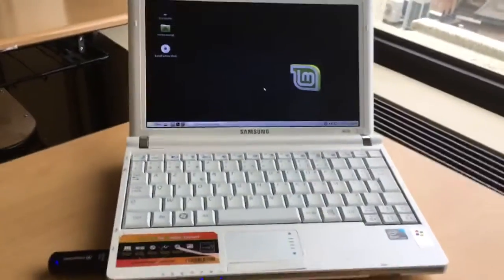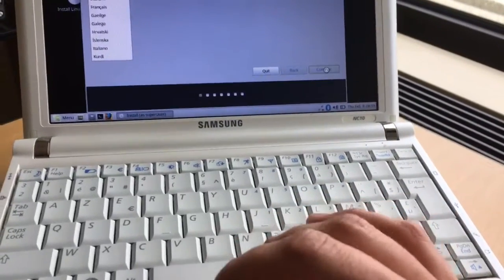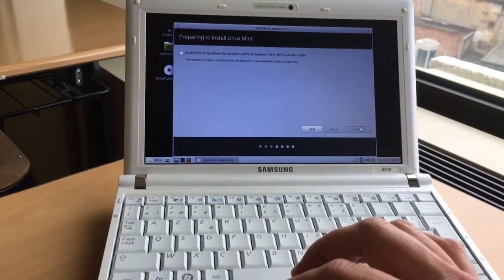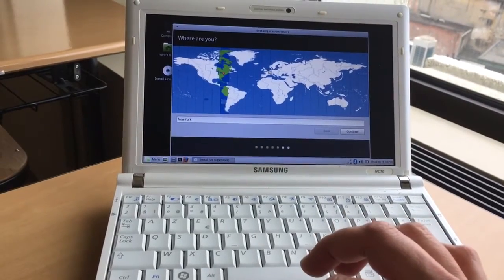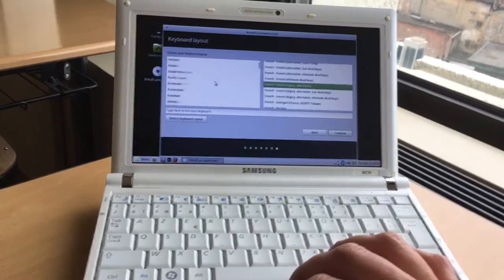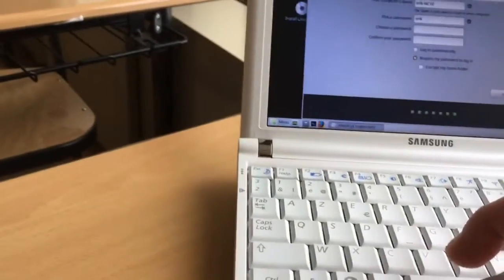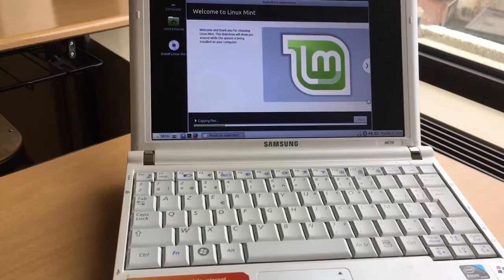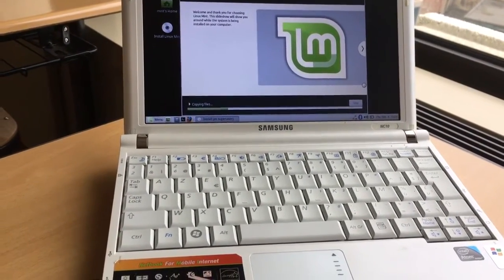Installing linux mint 18.1 mate on samsung nc10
The old harddisk has been replaced with an ssd.